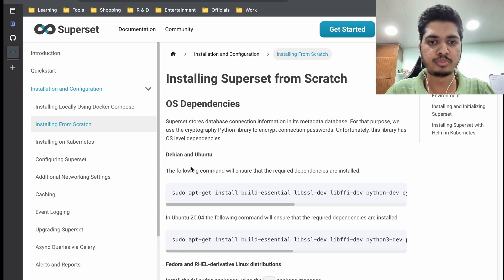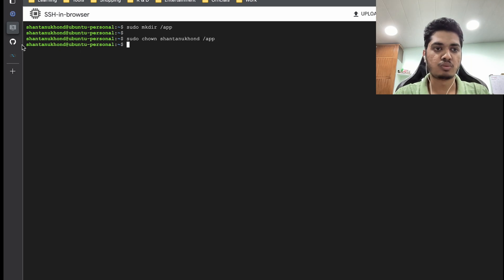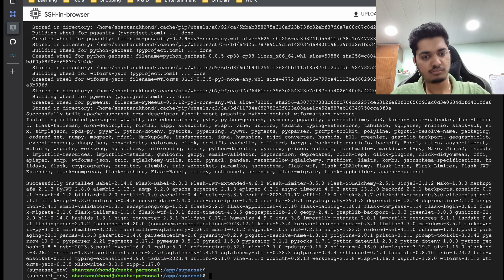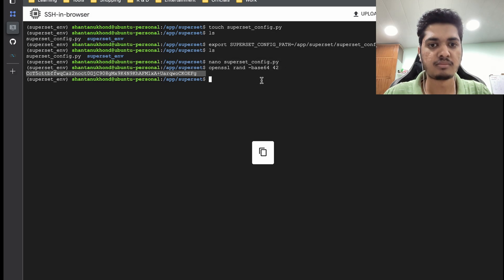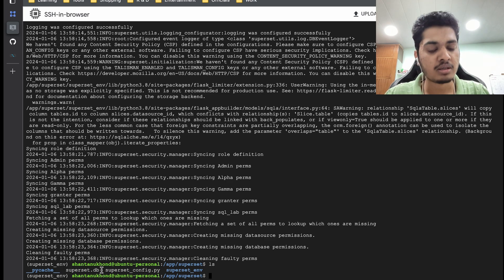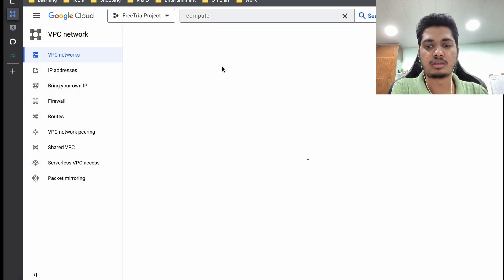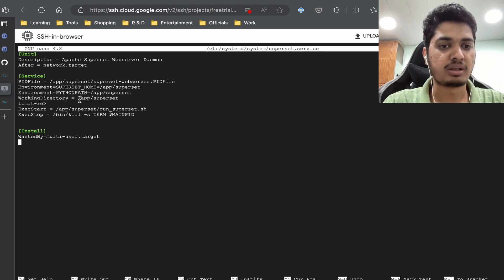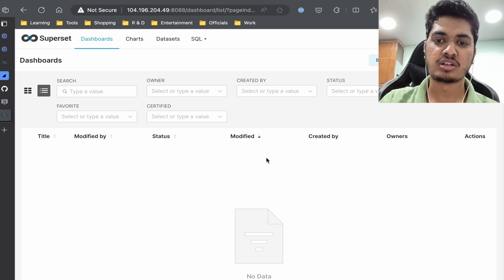1.1 How to install Apache Superset on Ubuntu/Debian Production Environment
How to install Apache Superset on Ubuntu/Debian Production Environment

In this video, I will show you how to install Apache Superset on Ubuntu/Debian Production Environment. Apache Superset is an open-source data visualization and exploration platform that allows you to create interactive dashboards and charts with SQL queries. You will learn how to install the prerequisites, set up the Superset database, configure the web server, and run the Superset application. You will also see how to access the Superset web interface and explore some of the features and functionalities of Superset.

If you want to follow along with the video, you can find the GitHub link in the video description. There you will find the installation scripts and commands that I used in the video. You can also find more information and documentation about Apache Superset on their official

I hope you enjoy this video and find it useful.